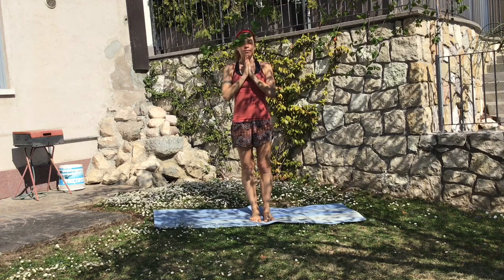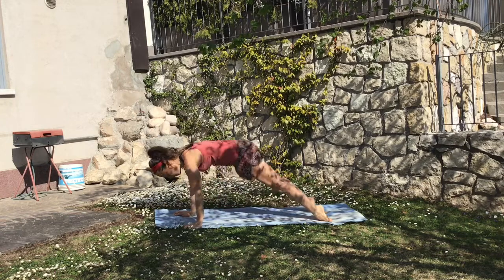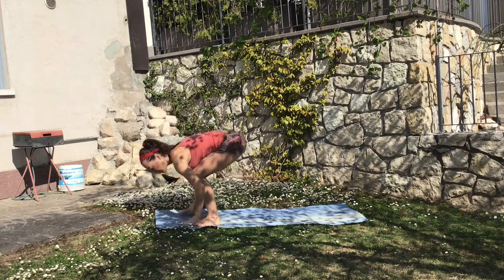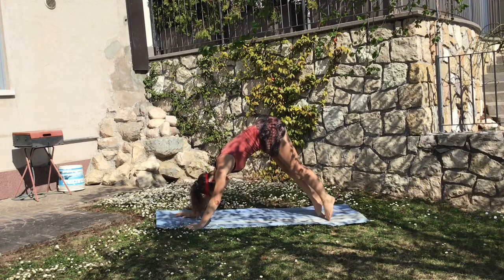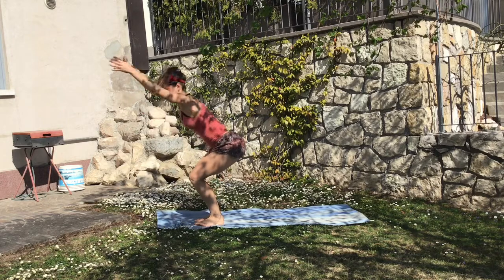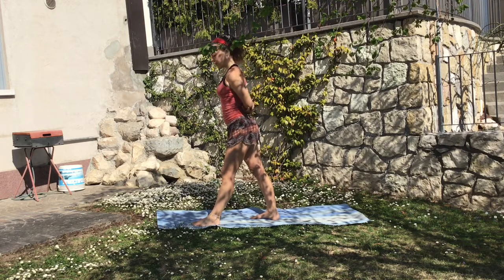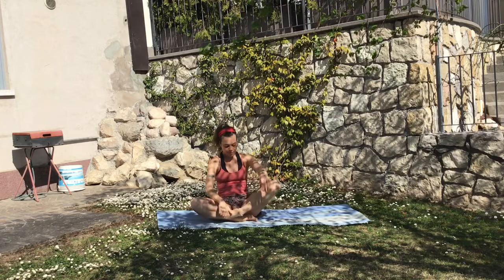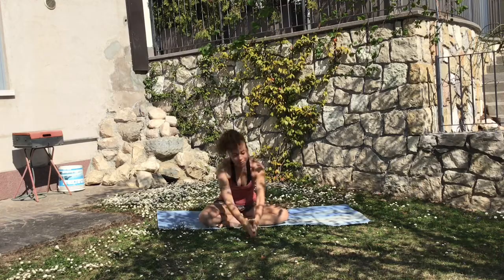Morning Wake up Yoga during Quarantine